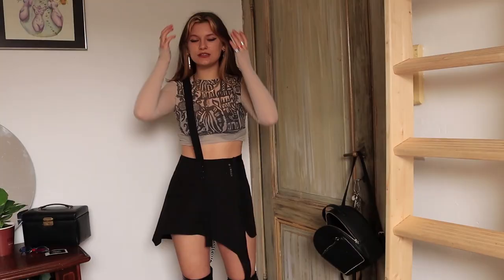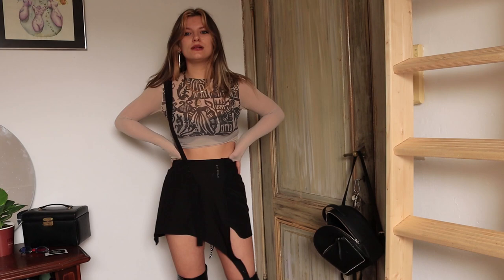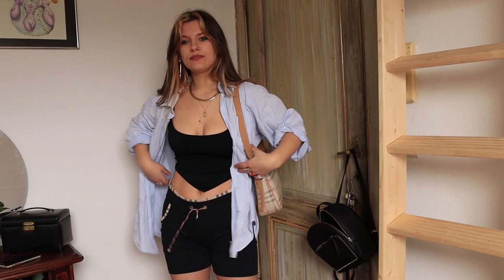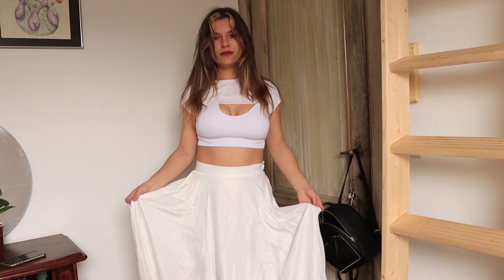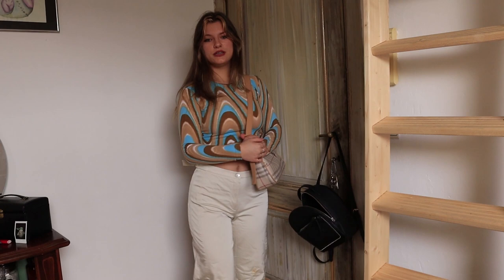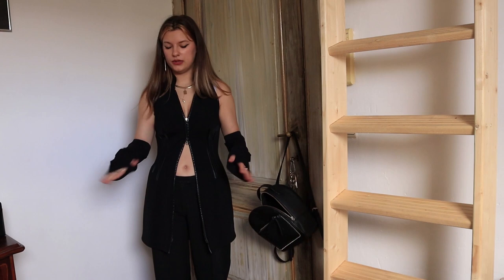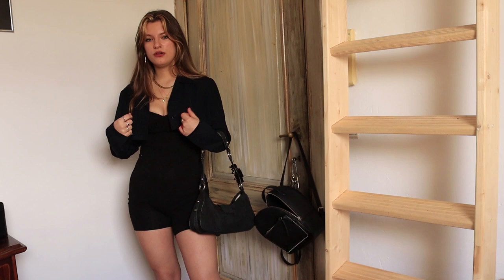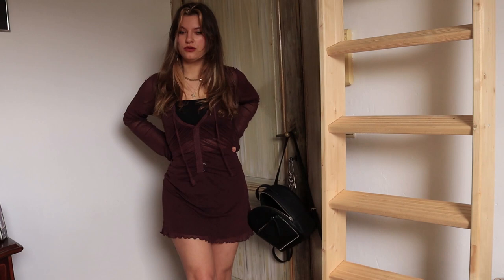spring 2021 outfits |THRIFTED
♥ outfit1 ♥:
- Top: Thrifted
- Skirt: Hyein seo
- Boots: Koi footwear

♥ outfit2 ♥:
- Top: Thrifted
- Skirt: Thrifted
- Blouse: Thrifted

♥ outfit3 ♥:
- Thrifted

♥ outfit4 ♥:
-  Thrifted

♥ outfit5 ♥:
- Top: Thrifted
- Skirt: Thrifted
- Heels: ASOS

♥ outfit6 ♥:
- Top: Fendi
- Trousers: Thrifted

♥ outfit7 ♥:
- Top: Thrifted
- Trousers: Thrifted
- Handwarmers: handmade

♥ outfit8 ♥:
- Playsuit: Tankair studio
- Blazer: Thrifted

♥ outfit9 ♥:
-  Thrifted

♥ Music ♥:
 Frumhere: Designer sadness
                    i brought her flowers